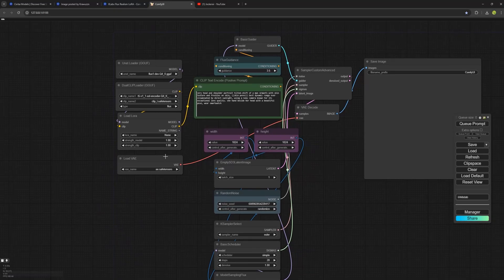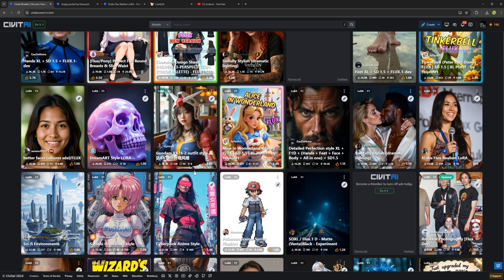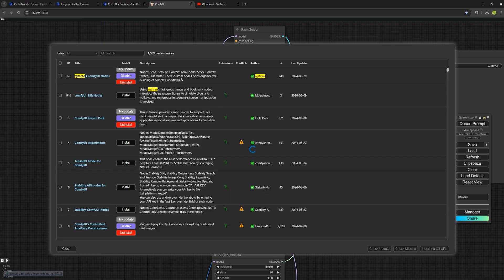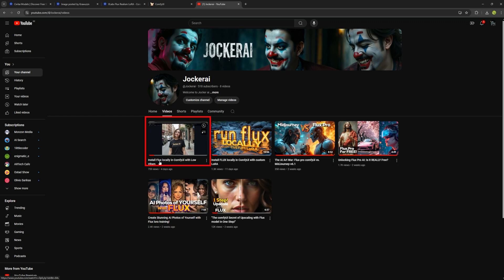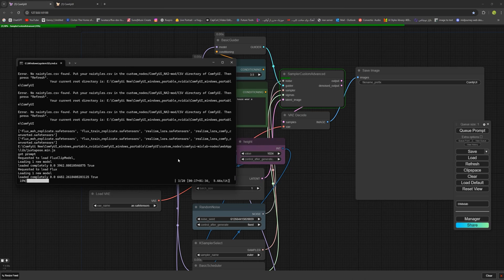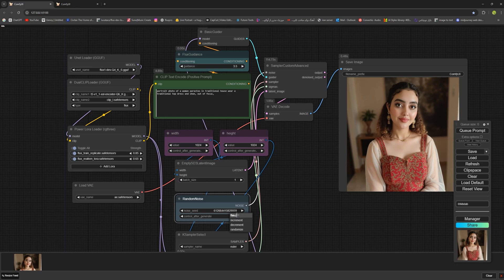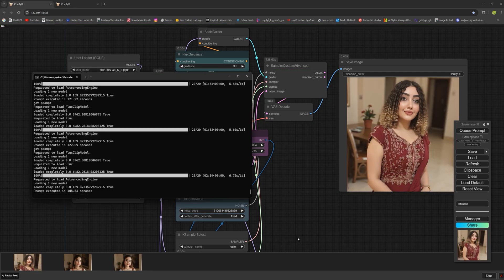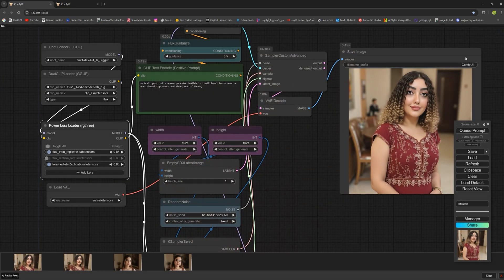ComfyUi tutorial FLUX Multi-LoRA Installation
In this video, I’ll show you how to install multiple Flux LoRAs in ComfyUI with the model, unlocking endless creative possibilities! Whether you want to combine one, two, or more LoRAs, this step-by-step guide will walk you through the process for installing multiple Flux LoRAs. Previously, I’ve covered how to add LoRAs to ComfyUI and even how to create personal LoRAs from your own photos. But what if you want to use more than one LoRa at a time for more unique and realistic results? This tutorial has you covered!

I’ll demonstrate how to install and use the Muli-LoRA Loader node in ComfyUI, enabling you to load multiple LoRAs at once—something the default setup doesn’t allow. You’ll see how to combine LoRAs like the Flux Realism LoRa to add natural touches, removing the plastic-like effect and bringing your images to life. Plus, I’ll share tips on using both GGUFF models and the original Flux-main models for faster rendering on low-spec systems.

By the end of this video, you’ll know how to combine LoRAs to greatly enhance the realism and creativity of your images. Whether you’re working with personal LoRAs or experimenting with popular ones from sites like Civitai, this technique will open up new levels of detail and realism in your AI-generated art.

In this video:
- How to combine multiple LoRAs in ComfyUI
- Installing and using the Muli-LoRA Loader node
- Tips for working with GGUFF and Flux-main models on low-spec systems